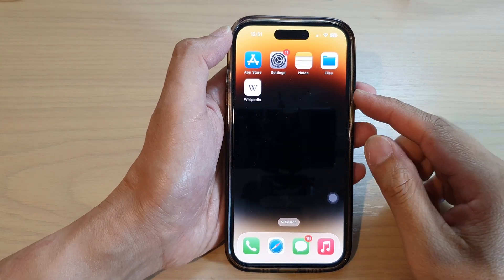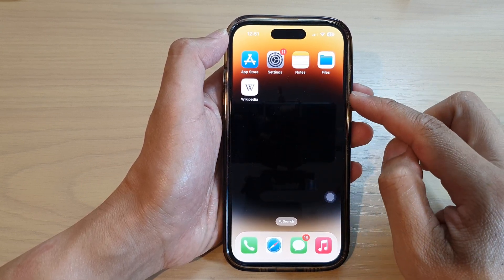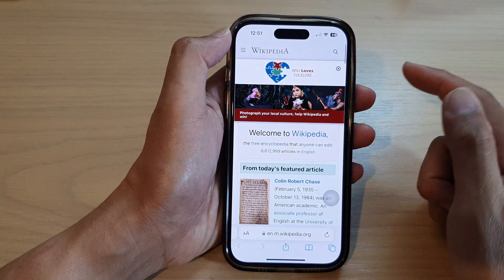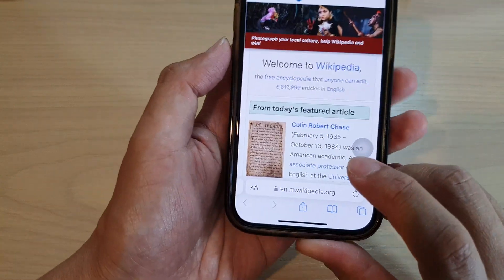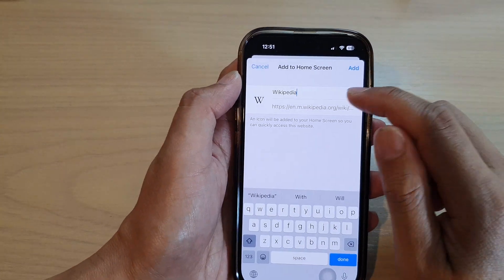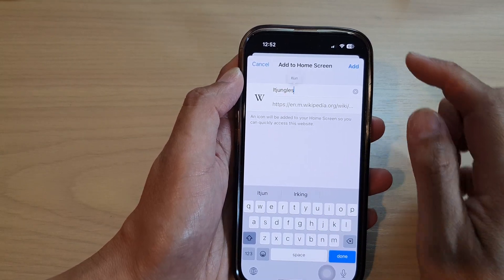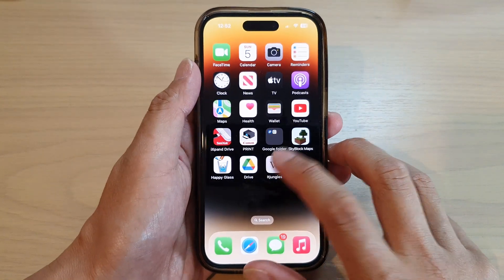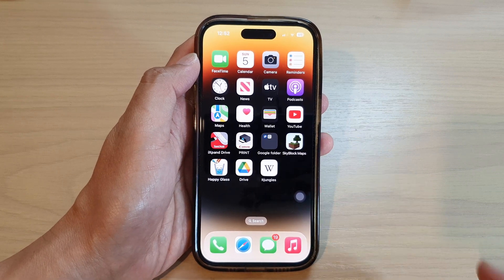iOS 16: How to Add a Webpage / Website Shortcut to the Home Screen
Learn how you can add a webpage or website Shortcut to the home screen on iPhone running iOS 16.